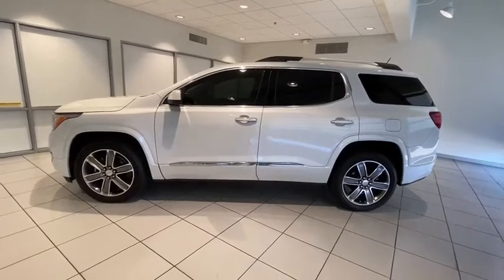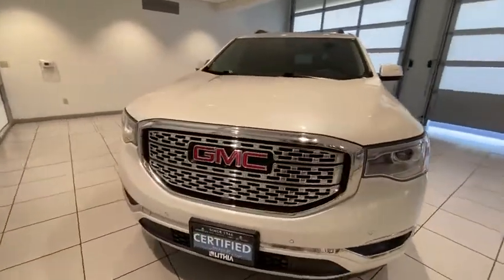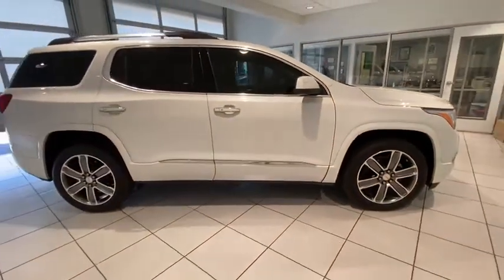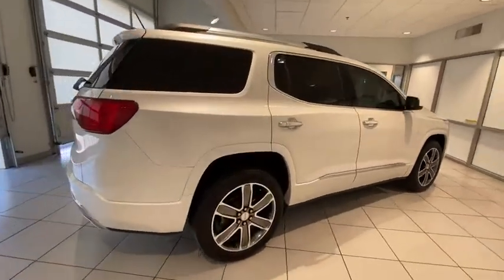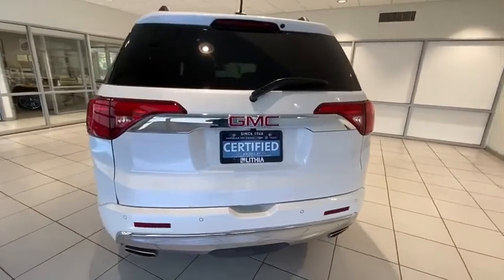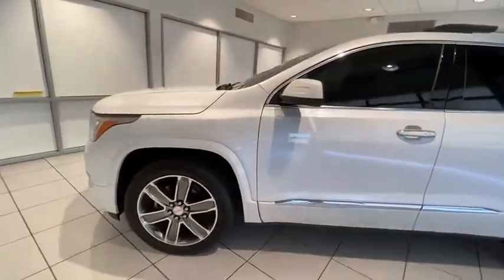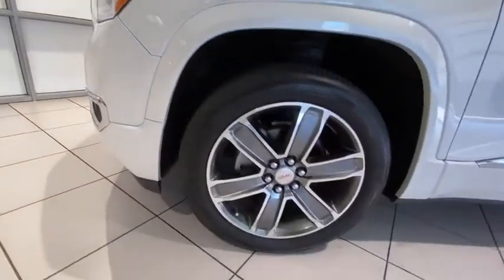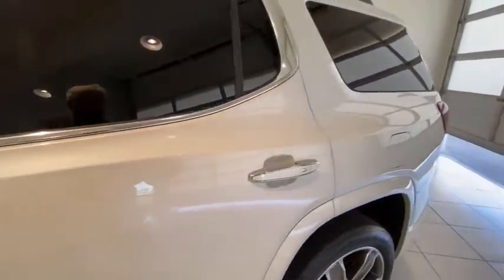2017 GMC Acadia Redding, Eureka, Red Bluff, Chico, Sacramento, CA HZ208080C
Used 2017 GMC Acadia available in Redding, California at Lithia Chevrolet Redding. Servicing the Eureka, Red Bluff, Chico, Sacramento, CA area.
2017 GMC Acadia AWD 4dr Denali - Stock#: HZ208080C - VIN#: 1GKKNXLS5HZ208080

CARFAX 1-Owner GMC Certified ONLY 35343 Miles! PRICE DROP FROM $34500 $1600 below Kelley Blue Book! EPA 25 MPG Hwy/18 MPG City! Sunroof Navigation Heated Seats 3rd Row Seat All Wheel Drive Alloy Wheels Rear Air AND MORE! KEY FEATURES INCLUDE: Third Row Seat All Wheel Drive Quad Bucket Seats Power Liftgate Rear Air Heated Driver Seat Heated Rear Seat Cooled Driver Seat Premium Sound System Onboard Communications System Trailer Hitch Aluminum Wheels Remote Engine Start Dual Zone A/C Cross-Traffic Alert. Keyless Entry Privacy Glass Remote Trunk Release Child Safety Locks Steering Wheel Controls. OPTION PACKAGES: SUNROOF DUAL SKYSCAPE 2-PANEL POWER with tilt-sliding front and fixed rear with sunscreen TECHNOLOGY PACKAGE includes (UVH) Surround Vision System (KSG) adaptive cruise control and (UGN) Forward Automatic Braking ENGINE 3.6L V6 SIDI DOHC with Variable Valve Timing (VVT) (310 hp [231.1 kW] @ 6600 rpm 271 lb-ft of torque @ 5000 rpm [365.9 N-m]) (STD) TRANSMISSION 6-SPEED AUTOMATIC (STD) AUDIO SYSTEM 8 DIAGONAL COLOR TOUCH SCREEN NAVIGATION WITH INTELLILINK AM/FM/SIRIUSXM USB ports auxiliary jack Bluetooth streaming audio for music and most phones advanced phone integration featuring Apple CarPlay Android Auto and voice-activated technology for radio and phone (STD). AFFORDABILITY: Was $34500. WHO WE ARE: Are you browsing other Mt. Shasta or Red Bluff Chevrolet dealerships? Dont buy until you visit Lithia Chevrolet of Redding. Our inventory includes the popular Chevy Cruze the versatile Chevy Suburban and the powerful Chevy Silverado pickup truck. Browse our entire inventory of cars trucks and SUVs. If you find one that you like Pricing analysis performed on 7/1/2020. Horsepower calculations based on trim engine configuration. Fuel economy calculations based on original manufacturer data for trim engine configuration. Please confirm the accuracy of the included equipment by calling us prior to purchase.